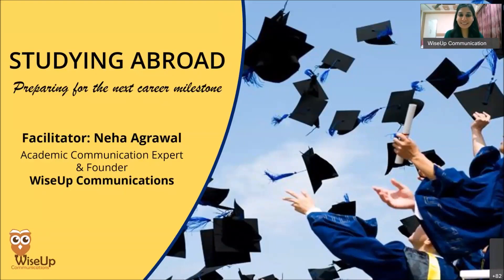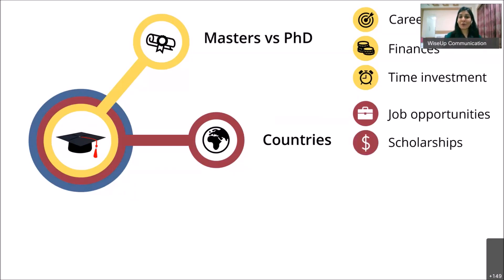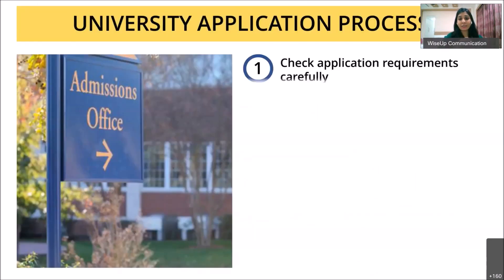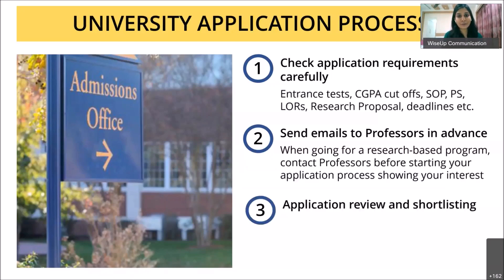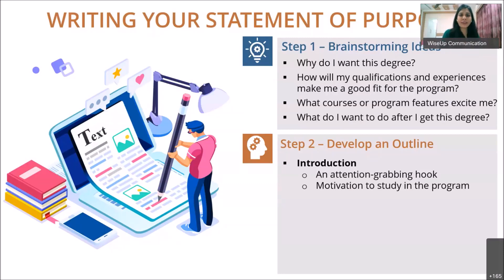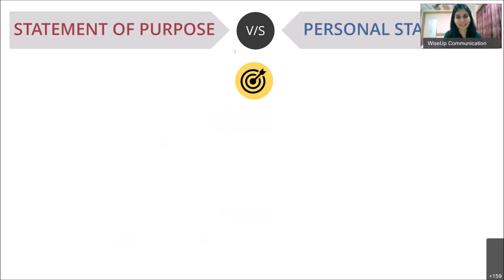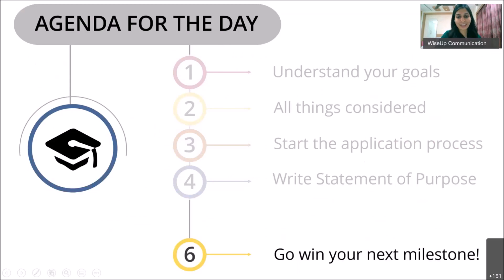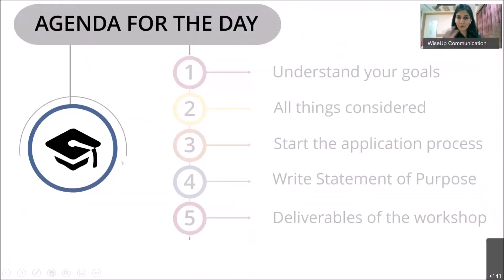Studying Abroad | Admission Requirements | Application Process | SOP Writing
In this video, learn everything about studying abroad from admission requirements, application process, and how to write your Statement of Purpose and Personal Statements. I have also shared the difference in studying abroad from different countries like USA, Germany, Europe and Singapore.

✅Join me to learn how to write your SOPs, LORs, and Personal Statements for studying abroad

00:00 - Introduction
01:12 - Decision making
10:23 - Application process
16:01 - How to write an SOP
25:22 - Difference b/w SOP and PS
32:24 - Workshop details